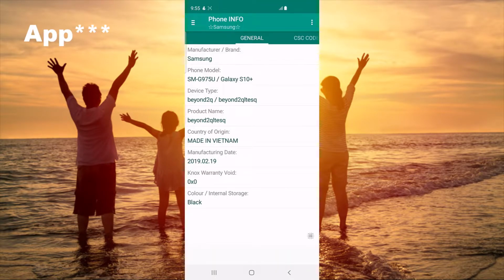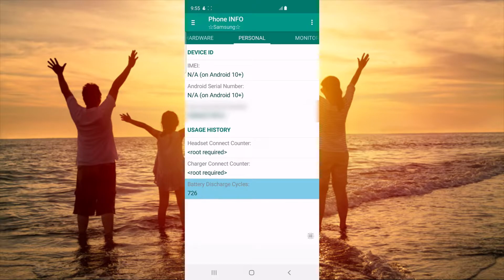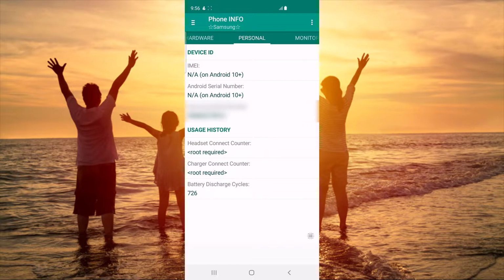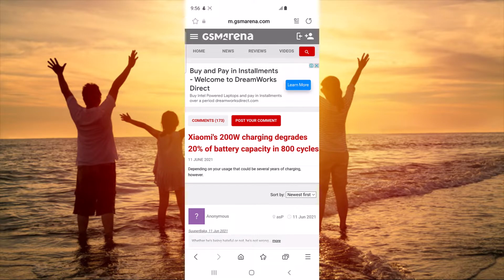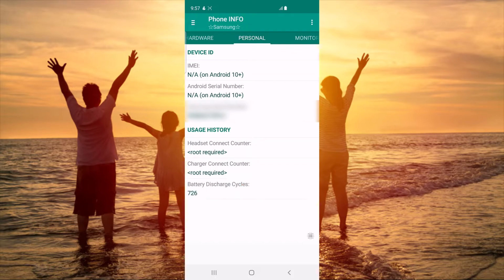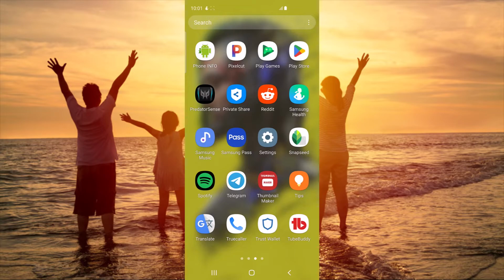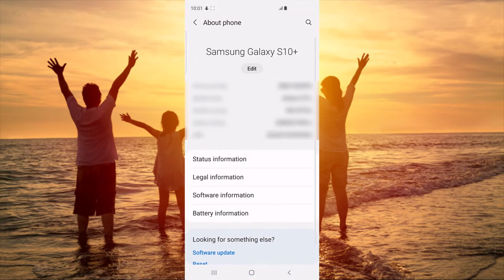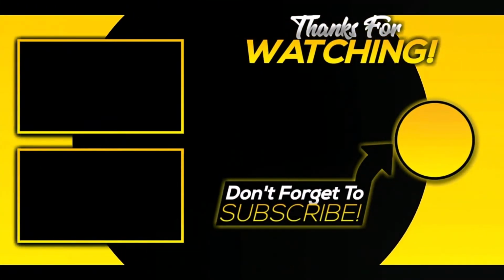How To Check Your Battery Discharge Cycles On Any Samsung Device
What Constitutes a Discharge Cycle? A discharge/charge cycle is commonly understood as the full discharge of a charged battery with subsequent recharge, but this is not always the case. Batteries are seldom fully discharged, and manufacturers often use the 80 percent depth-of-discharge (DoD) formula to rate a battery.